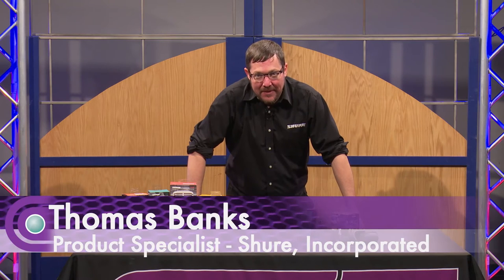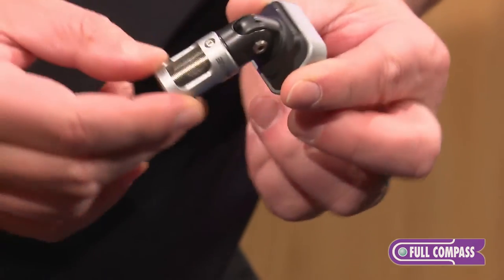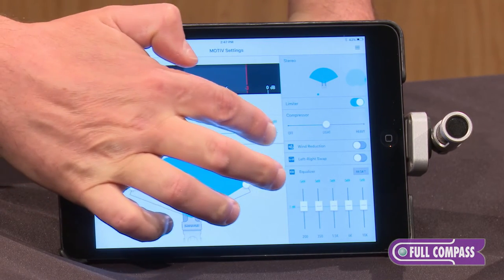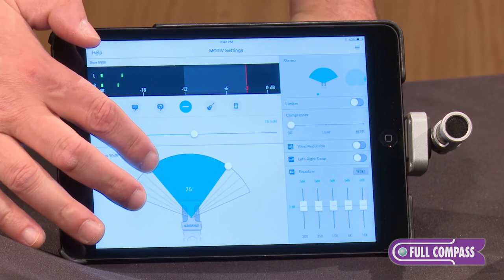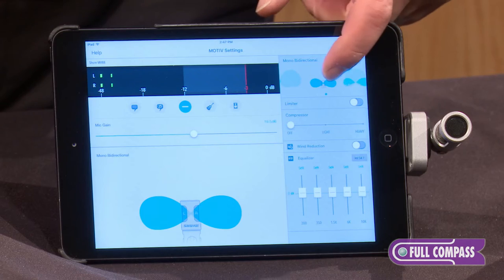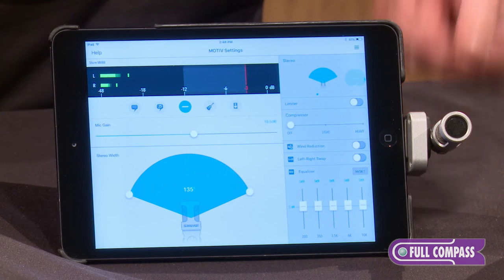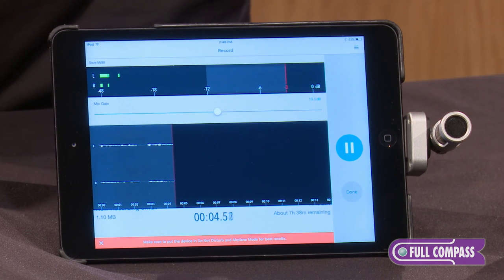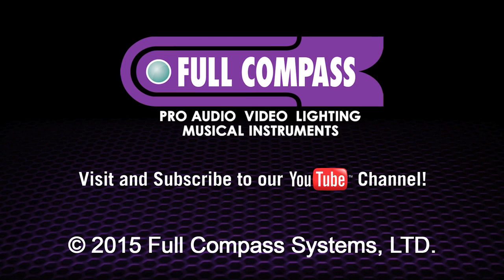Shure MOTIV MV88 iOS Mid-Side Stereo Condenser Microphone Overview | Full Compass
Shure's MOTIV™ Series MV88 ("The Documenter") is a mid-side stereo condenser microphone used primarily for recording on the go with iPhones, iPods or iPads. Other applications include recording audio for video, interviews, live performance capture, vocal & instrument recording.

Convenience and control come together with a Lightning connector and five DSP preset modes for voice and instruments. When paired together with the free ShurePlus MOTIV™ mobile app, any iOS device can record 24-bit /48 kHz audio and take advantage of advanced settings - including adjustable stereo width, EQ and limiter/compressor - to document and share your recordings.